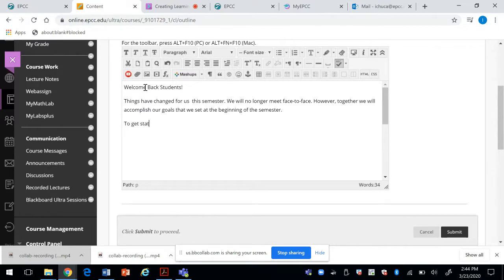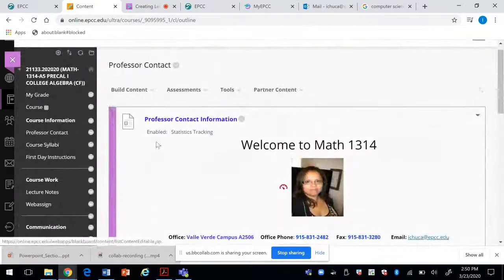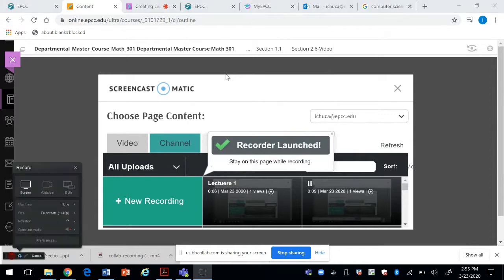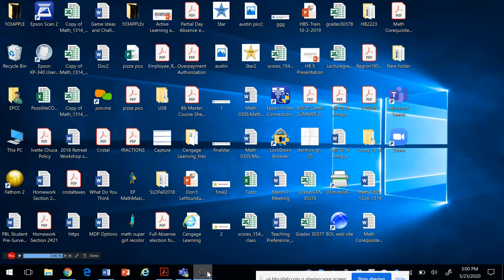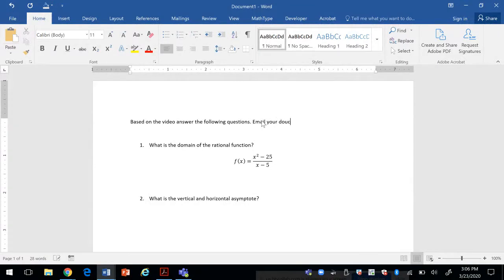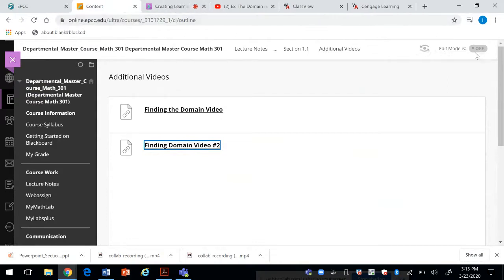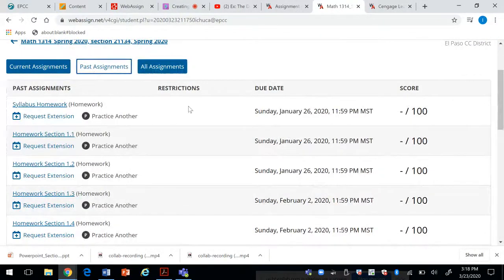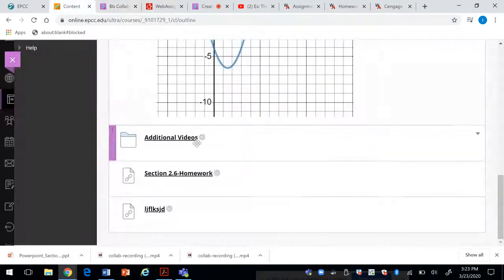Creating Learning Paths in Blackboard